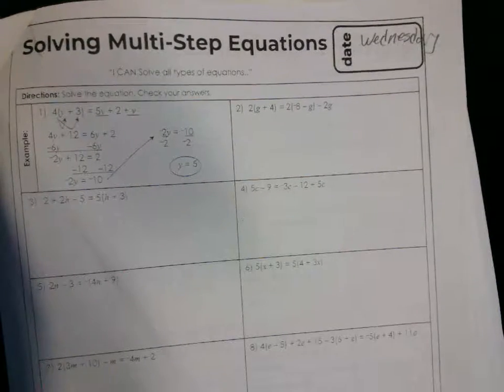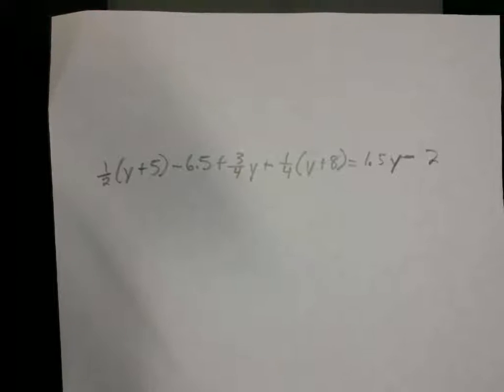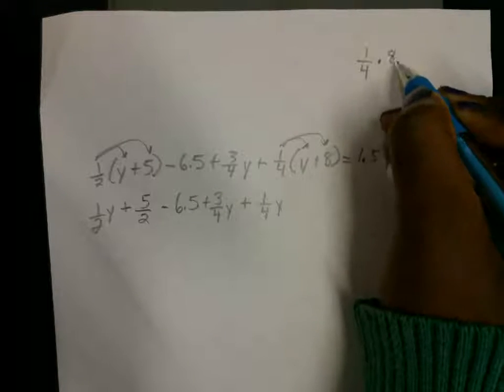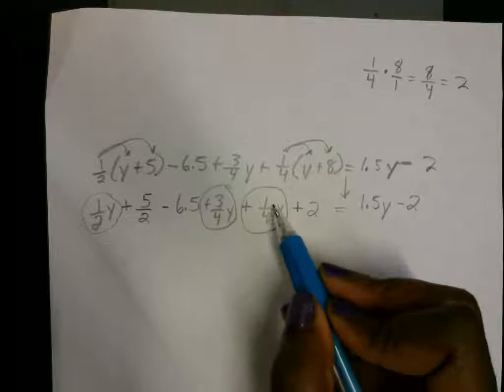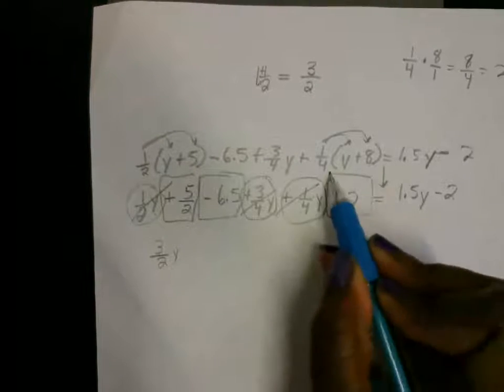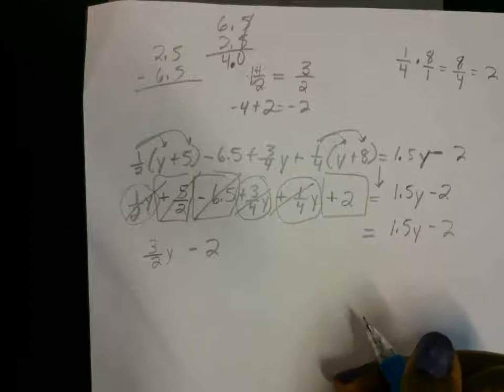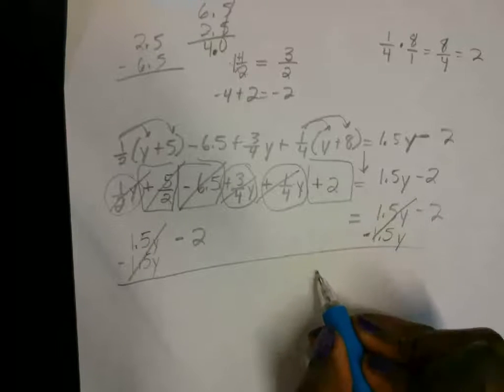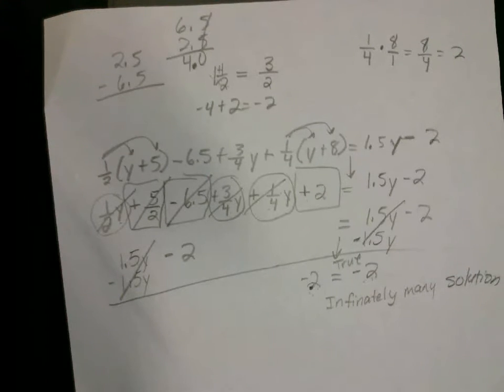Q1W6 Wednesday M1 HW Help